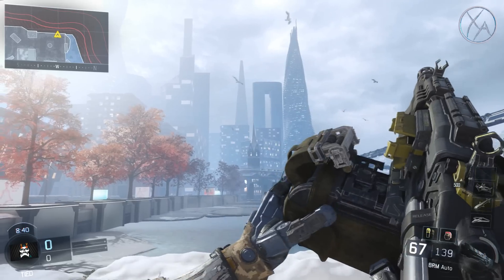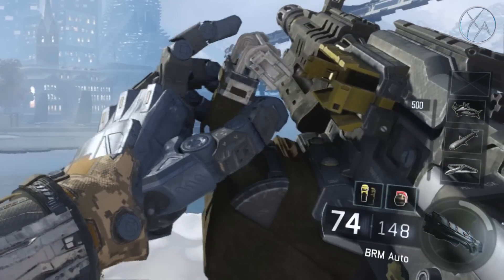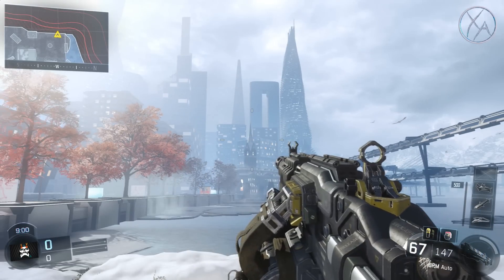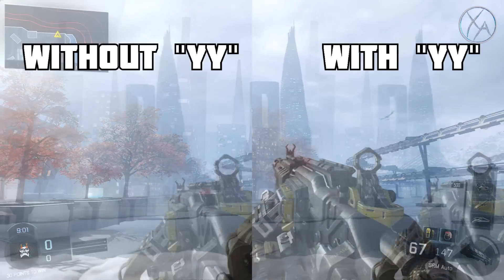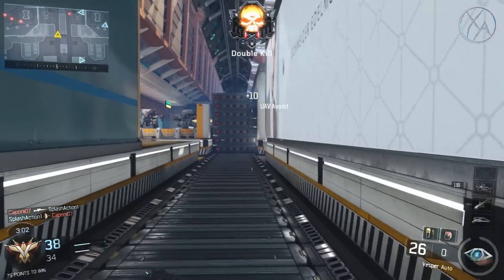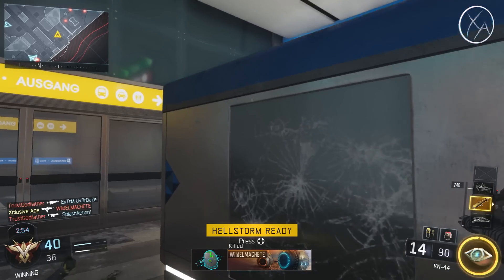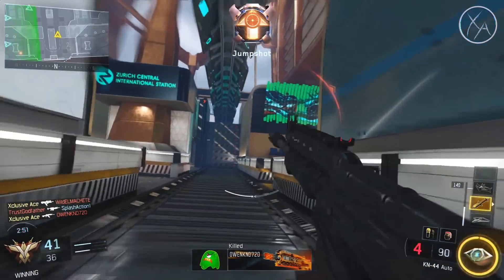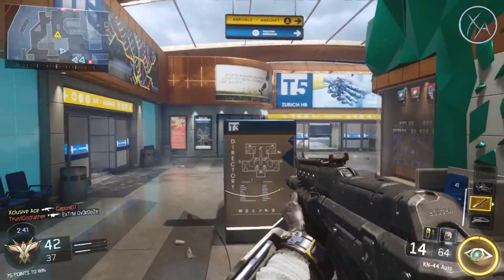Reload and Pick Up Guns Faster in Black Ops 3! | Quick Tip! #2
Welcome back to Quick Tips! Today I share a quick tip that will allow you to reload your gun as well as pick up guns faster in BO3! This involves using the "YY" technique since the sprint cancel technique no longer works. I hope you enjoy!